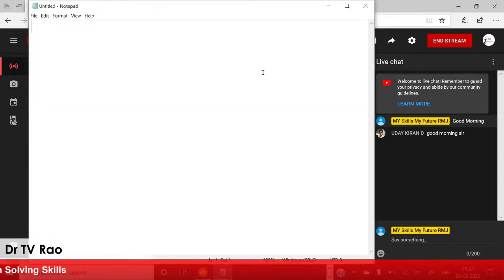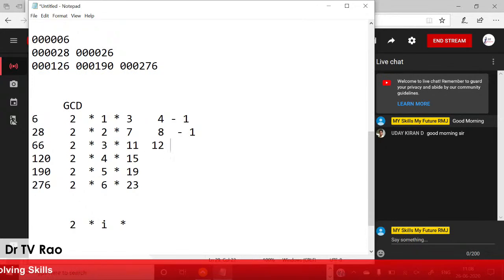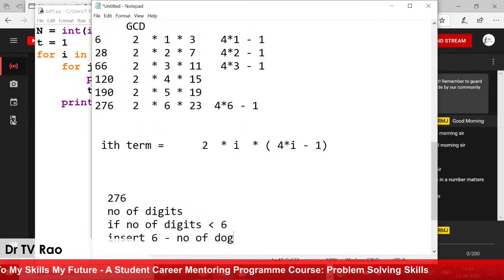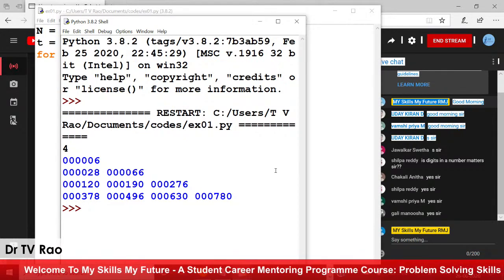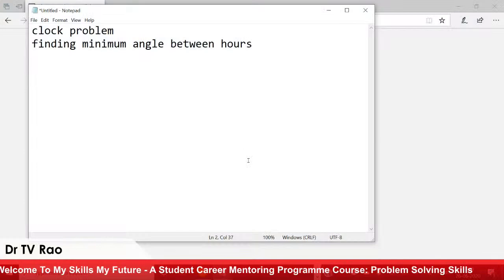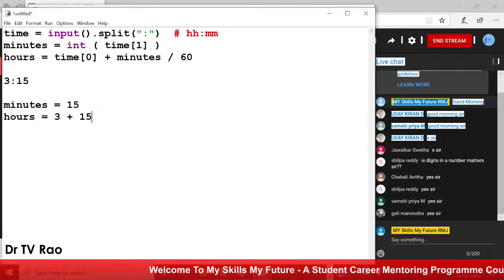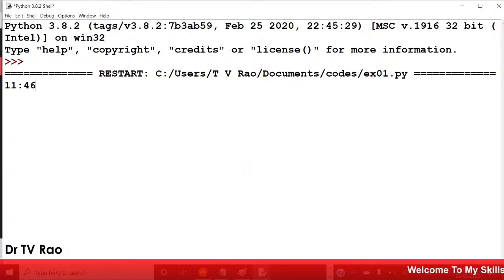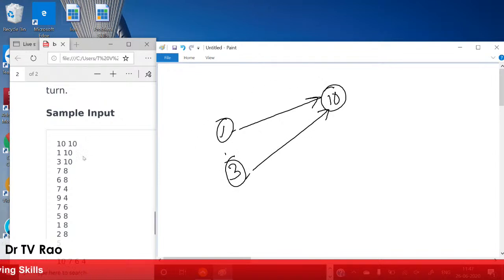Lecture No - 6 Problem Solving Skills